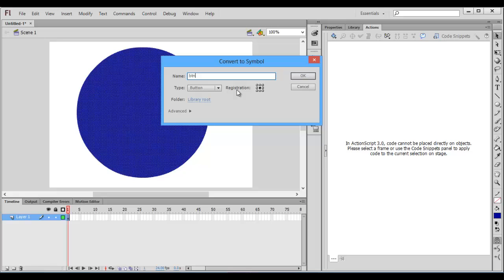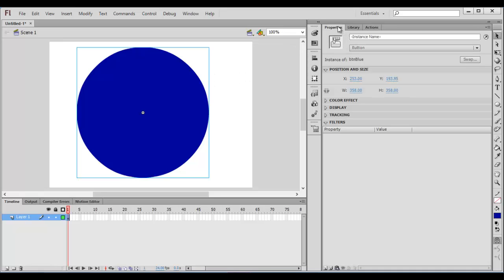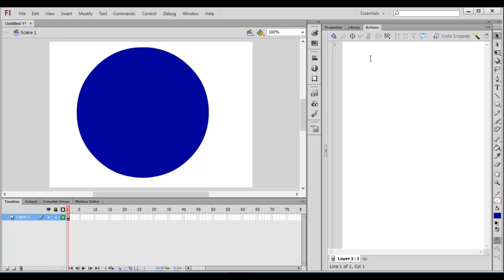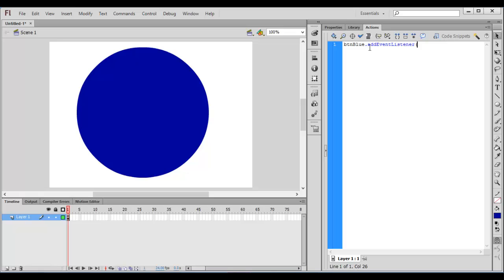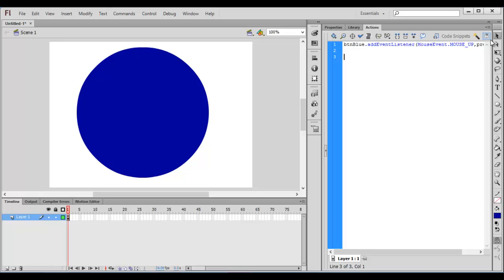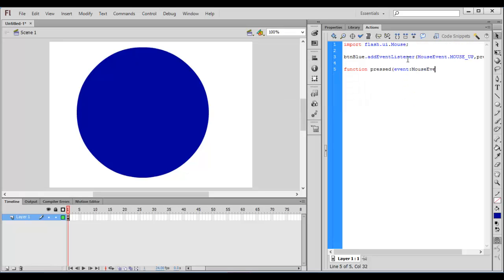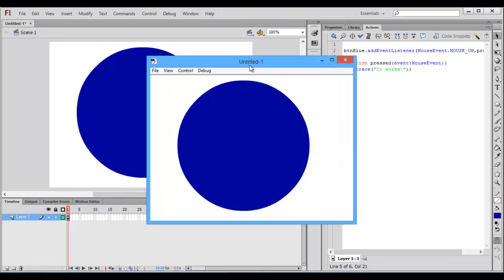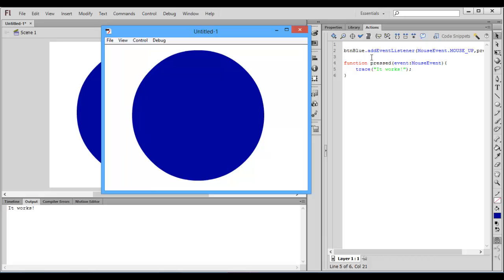ActionScript 3 Tutorial -- Make A Button!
In this tutorial, I teach you how to create your own button that can be cutomized in any way you like!